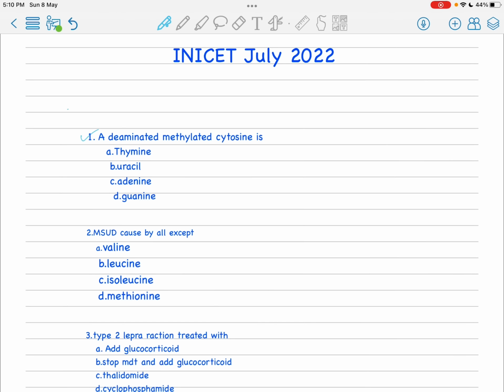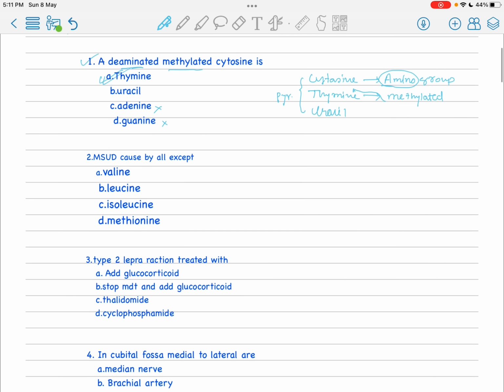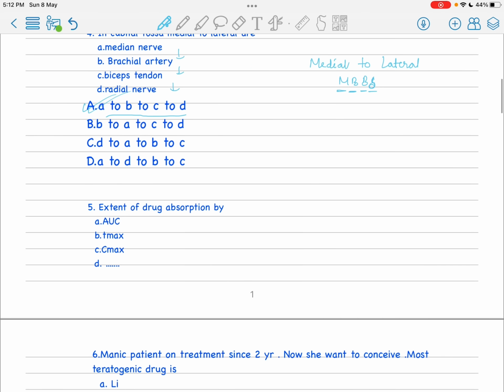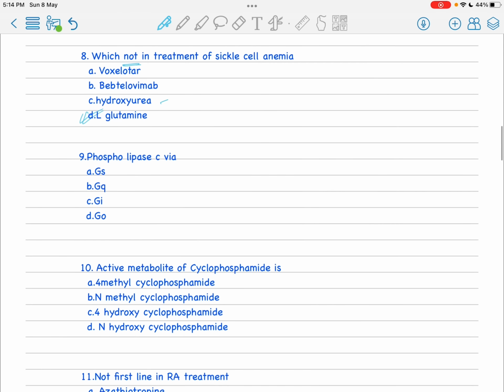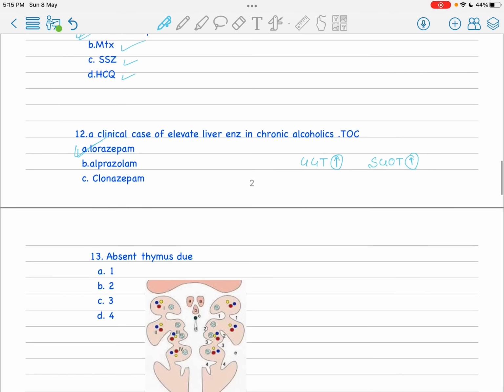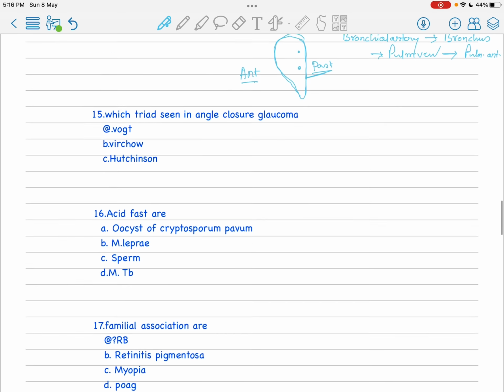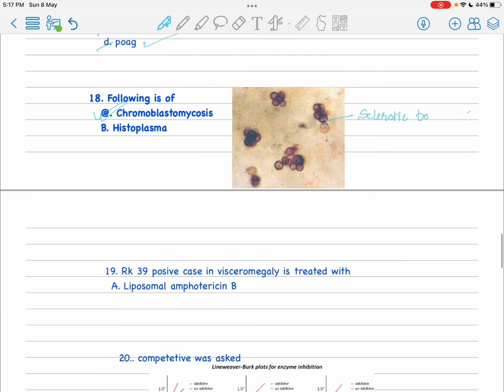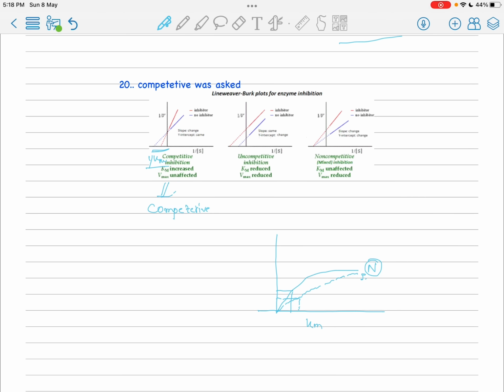INI CET July 2022 recall || Question 1 to Question 20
INI CET July 2022 session recall questions